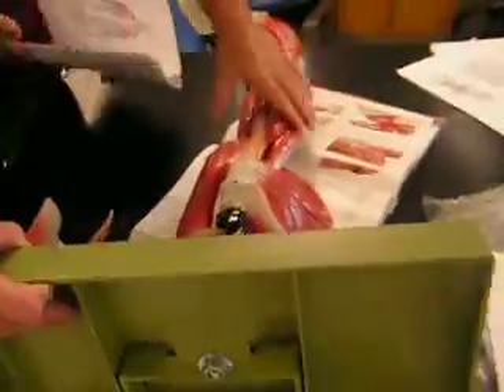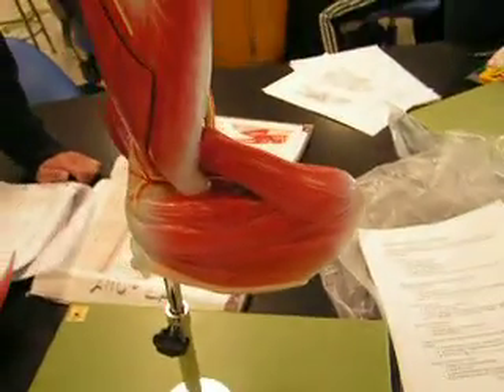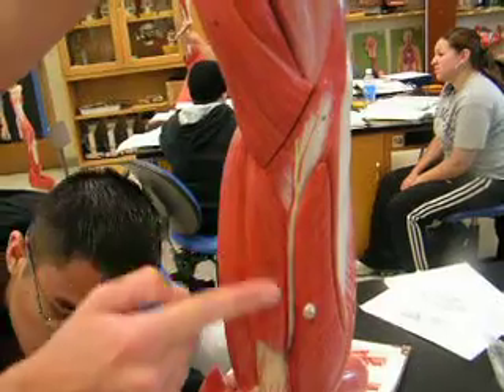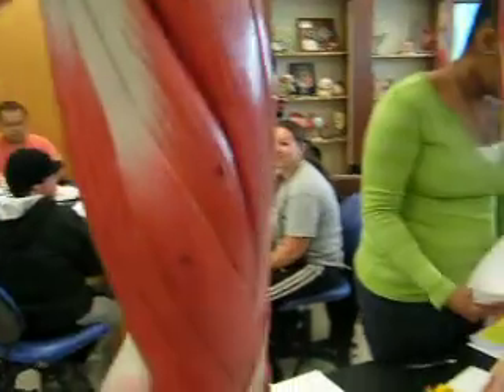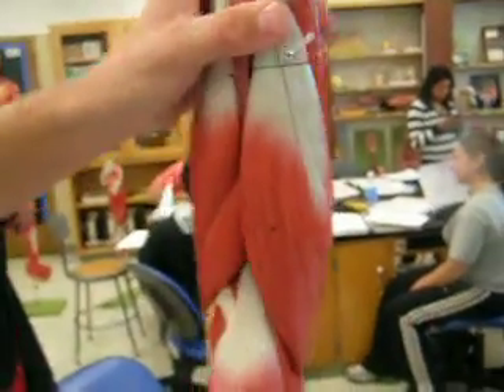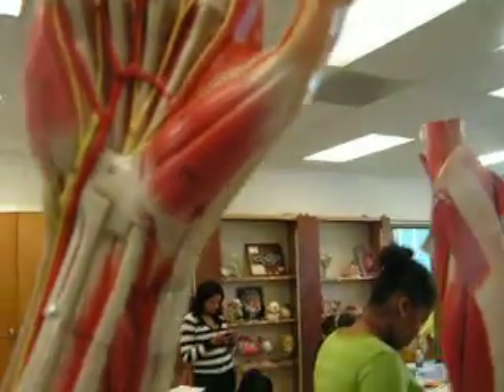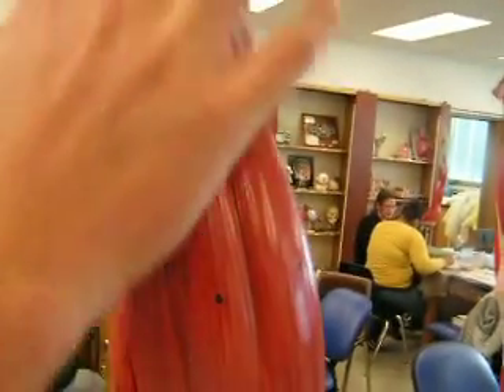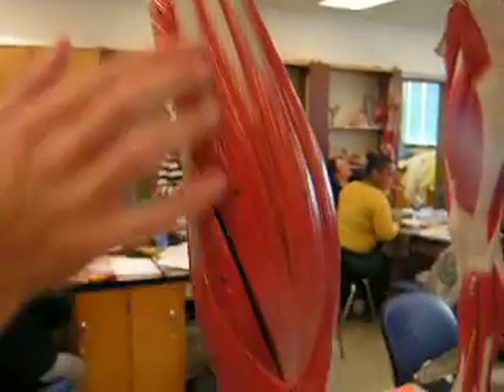Muscles of the Pectoral Girdle and Upper Limb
NOTE:  We tried to memorize the muscles on top of our heads so we definitely messed up saying some of them and even naming some of them.  A good study tool would be to turn off the sounds and just look at what he's pointing at and naming it yourself.  I will be posting up annotations to determine which muscle is which and know the spelling of its name.   You may simply turn off the annotations or you may avoid hovering over the designated area to show the name of the muscle.